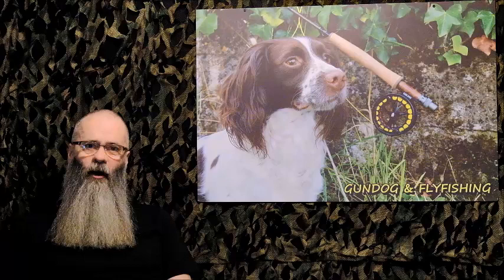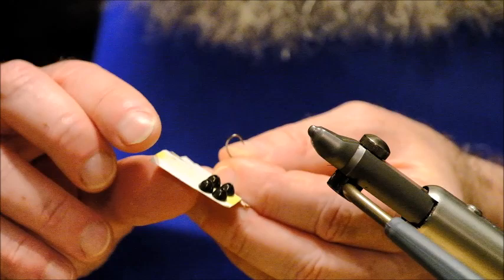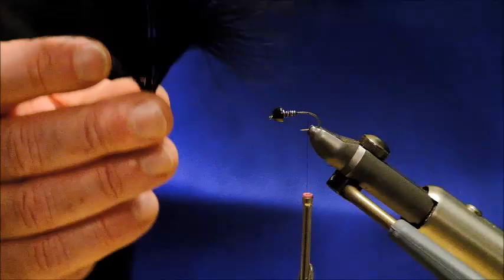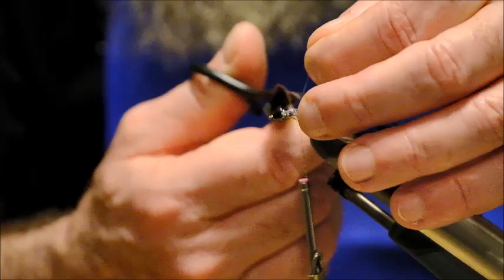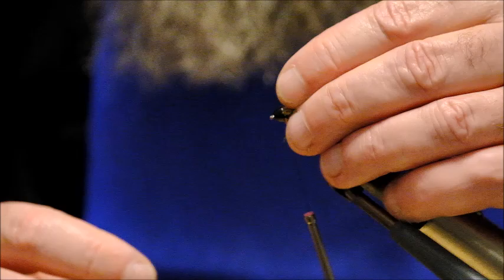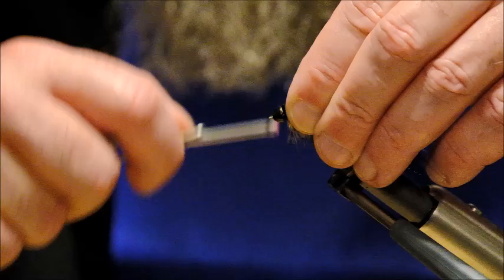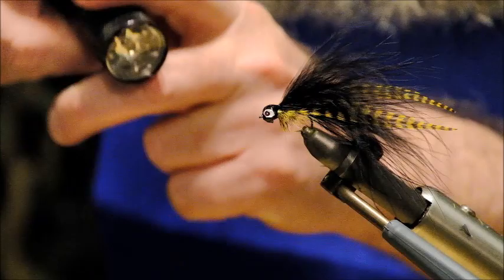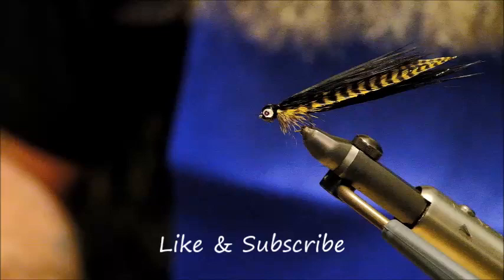Cannibal Killer trout streamer..